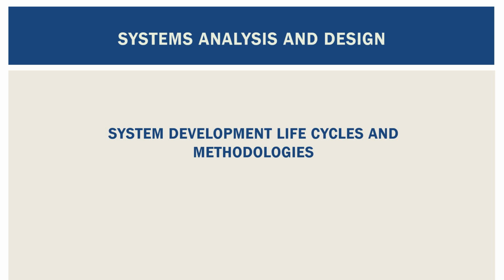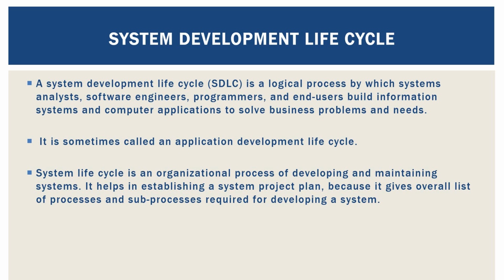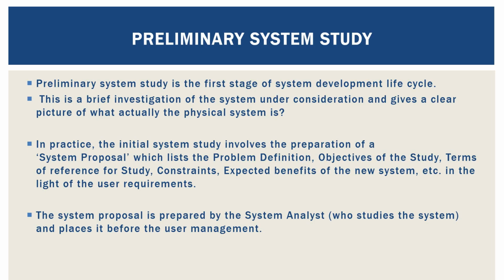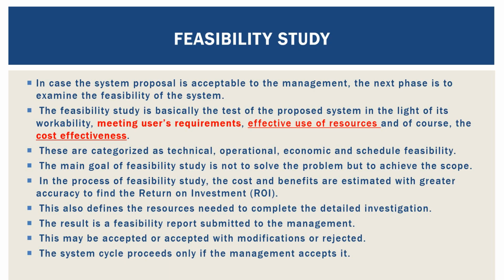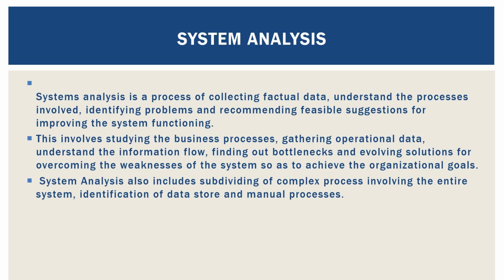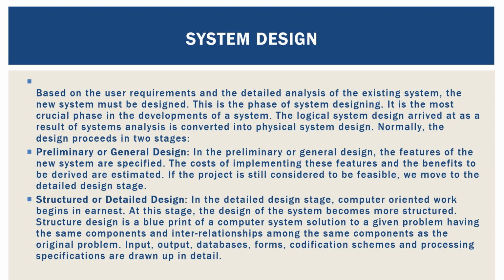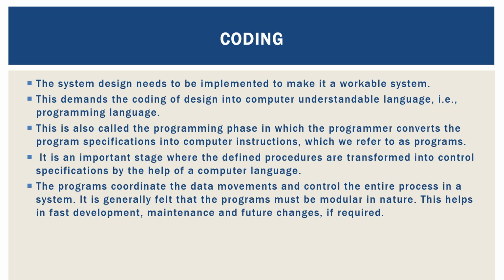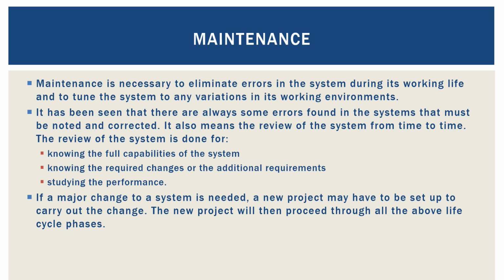Lecture 3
Lecture  3 System Analysis and Design